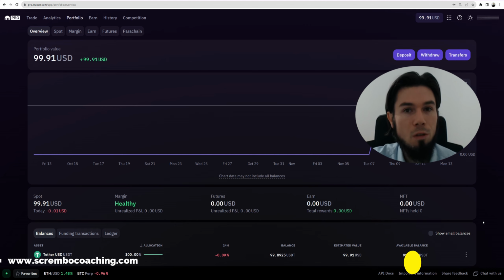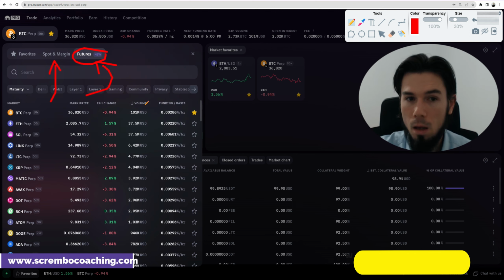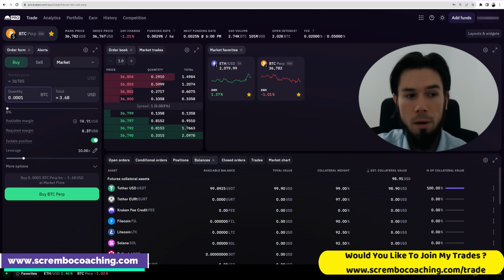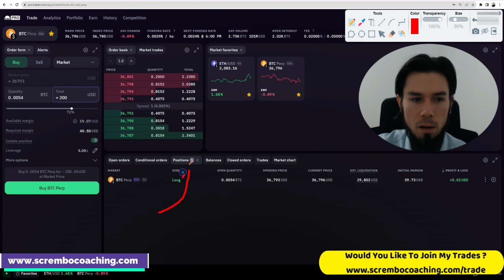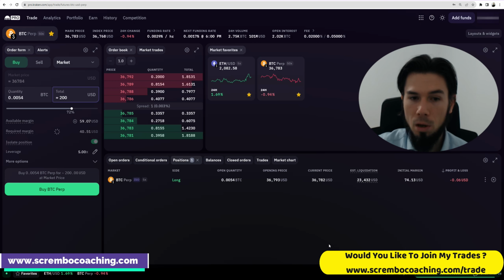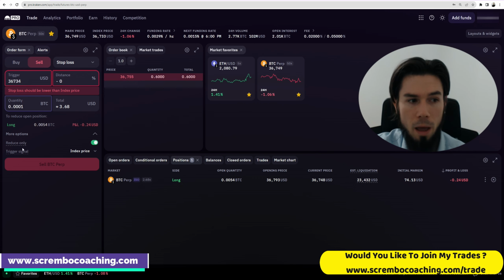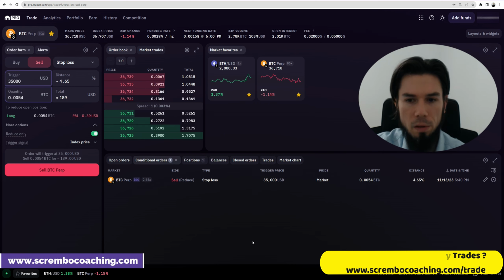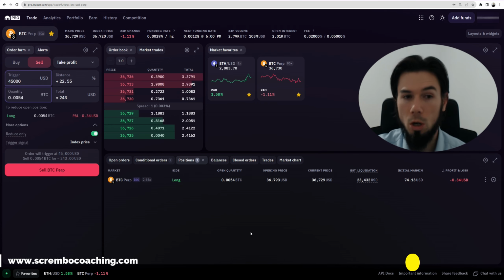KRAKEN PRO FUTURES TRADING Tutorial Explained For Beginners 2025🟢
KRAKEN PRO FUTURES TRADING Tutorial Explained For Beginners 2025 🟢 Kraken Krakenpro Presentation on how to use futures trading on Kraken PRO exchange! Kraken Pro Futures trading we present you a greatly documented material of tutorial and a level of explanation for beginners updated for 2024.

0:00 Kraken Pro Futures Trading
4:02 Kraken Pro Futures Trading Tutorial
6:02 Kraken Pro Futures Trading Explained
8:21 Kraken Pro Futures Trading For Beginners
10:01 Scrembo 1-to-1 Private Coaching

KRAKEN PRO FUTURES TRADING